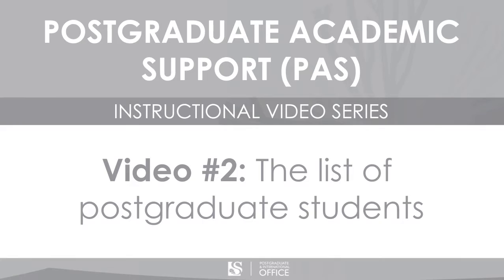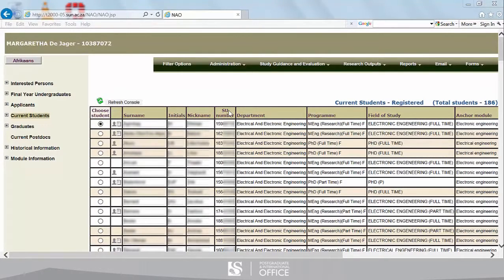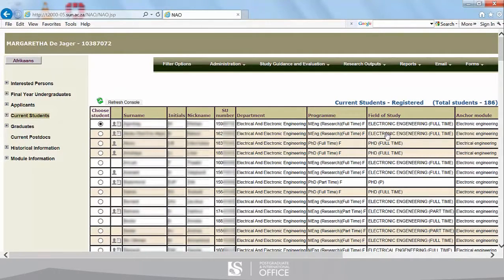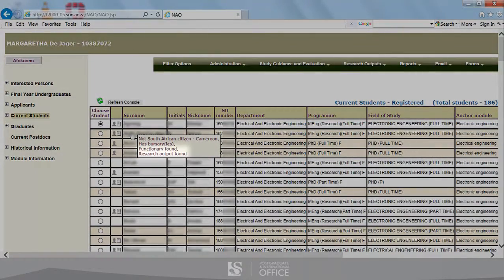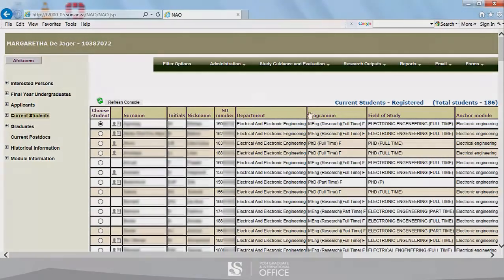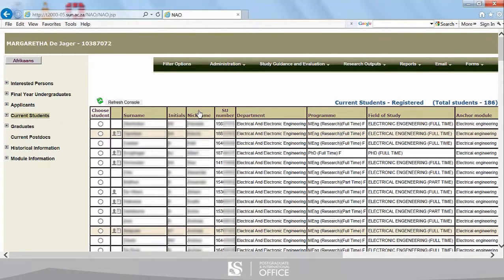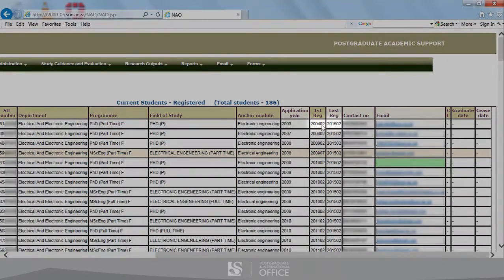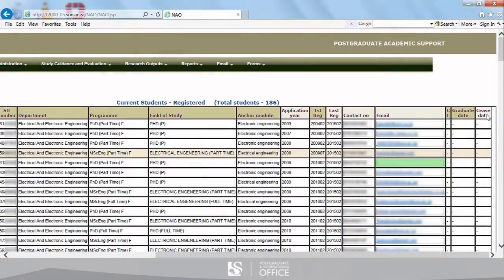Video2 The list of postgraduate students